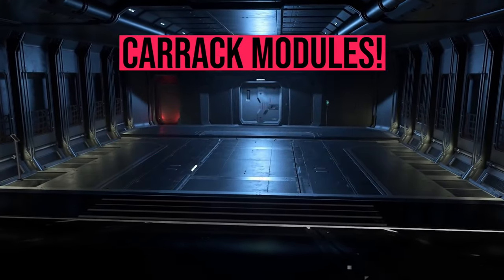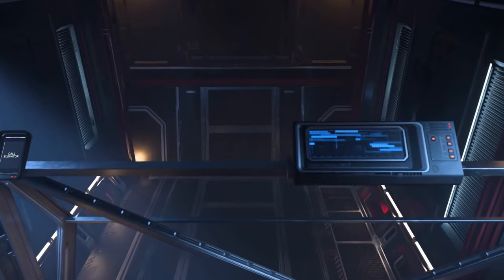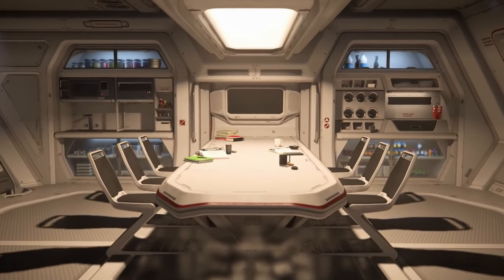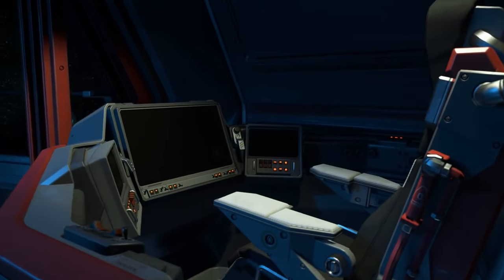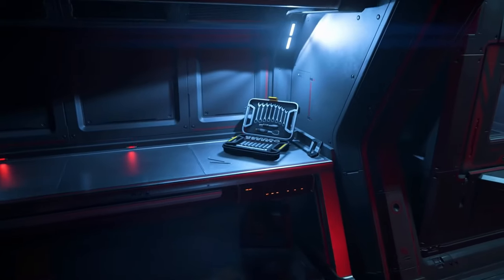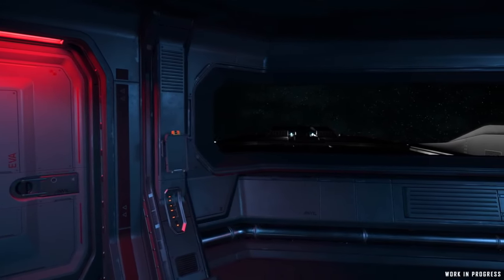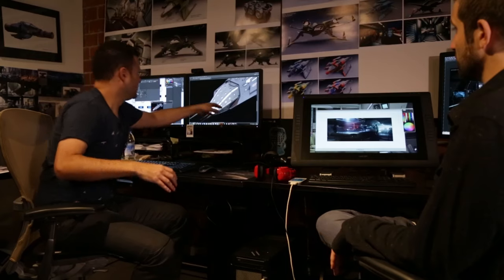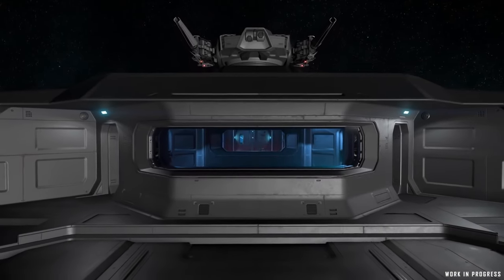Carrack Modules Revealed in the past?!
Join our vibrant community by clicking the link below and joining

Here's a peek at the gear I use and recommend: